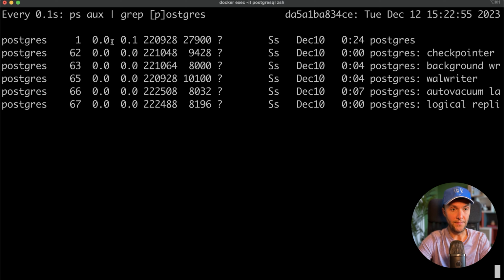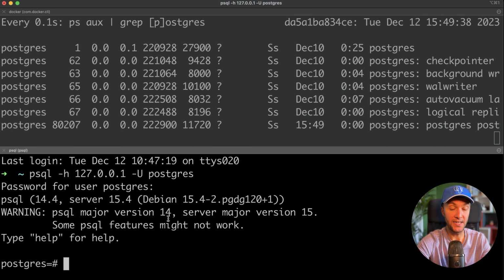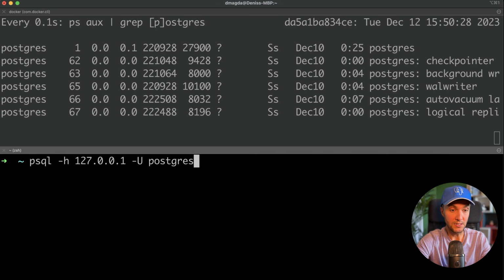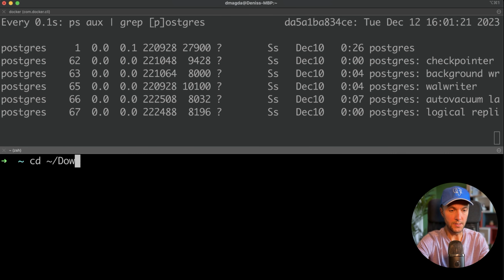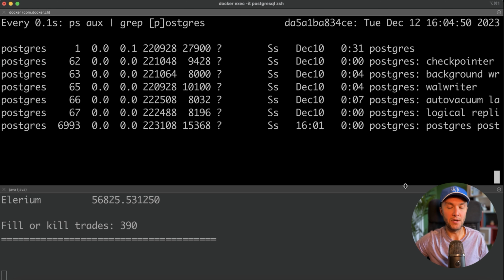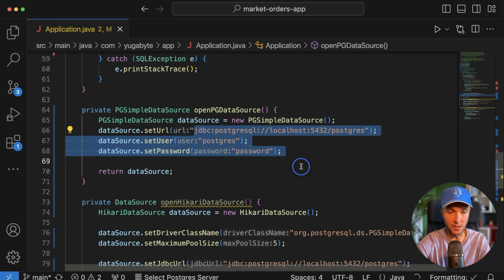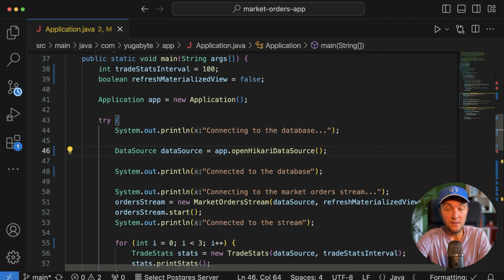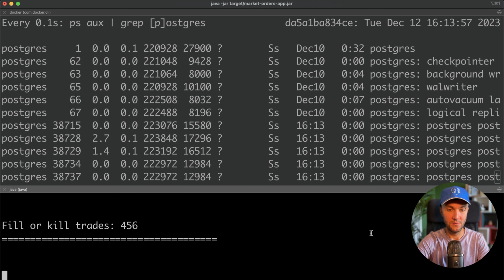Database Connection Pooling: Why It Matters? Essential OS-Level Insights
Database connection pooling is a method to reduce costs associated with opening and closing connections by maintaining a pool of open connections. Learn WHY connection pooling is so important by seeing what happens at the operating system (OS) level when there's no connection pool between an application and a database.

0:00 Introduction
0:25 Watching OS processes created by Postgres
1:03 Using psql, confirming Postgres creates a process per connection
2:20 Starting an app, Postgres constantly opens and shuts processes
3:25 Enabling a client-side connection pool
4:15 Testing the workload with the connection pool